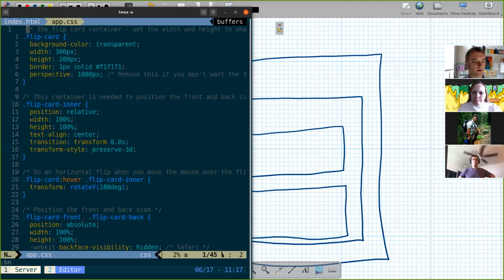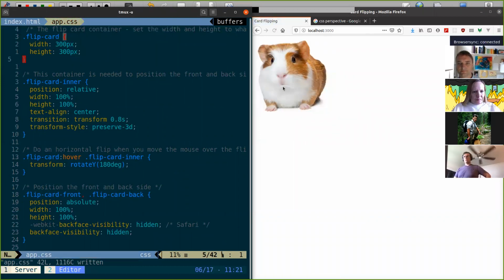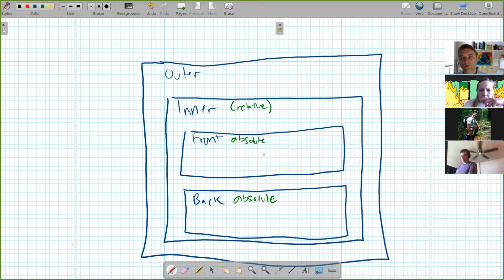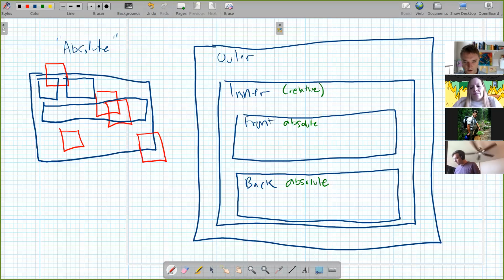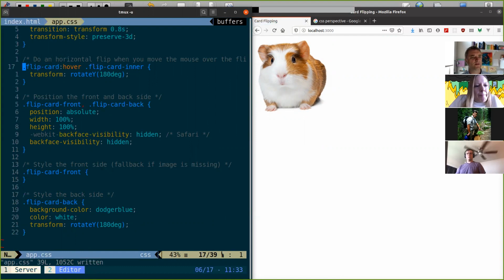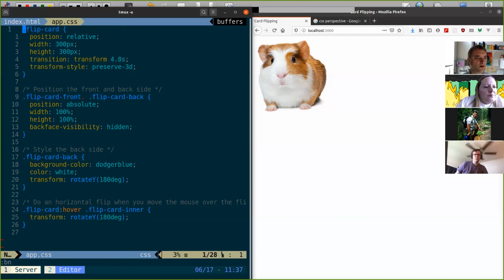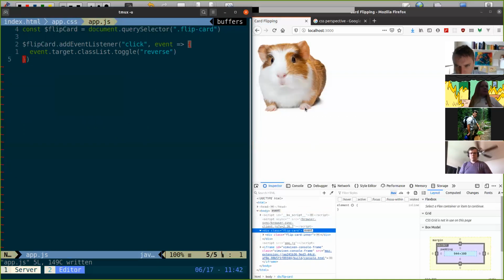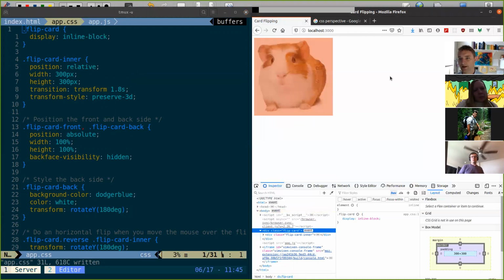CSS Card Flipping